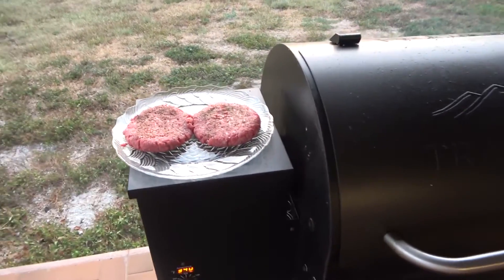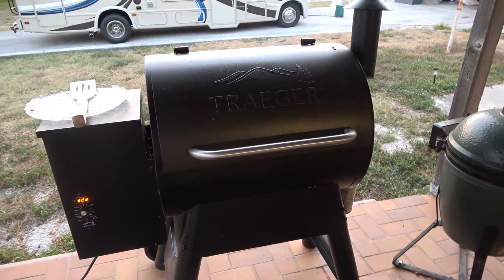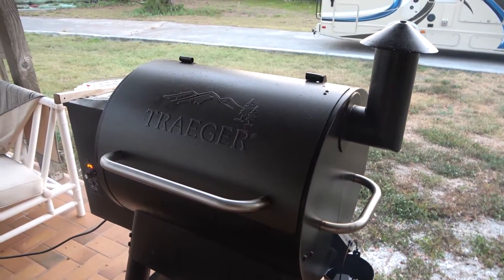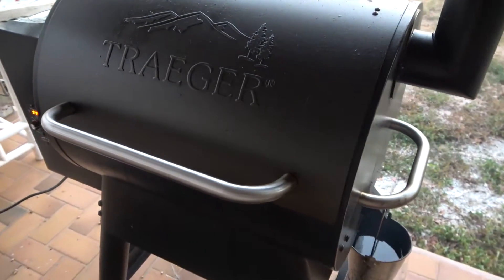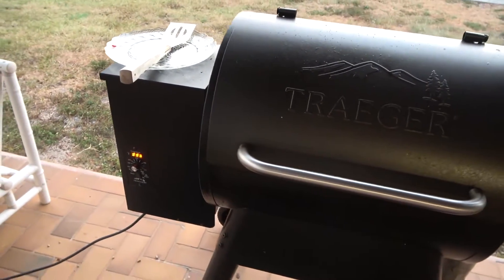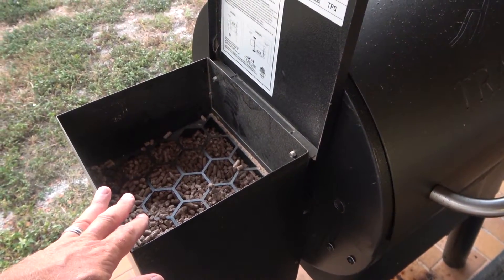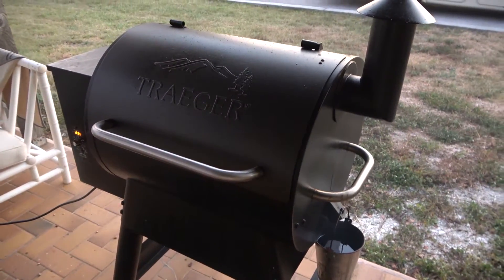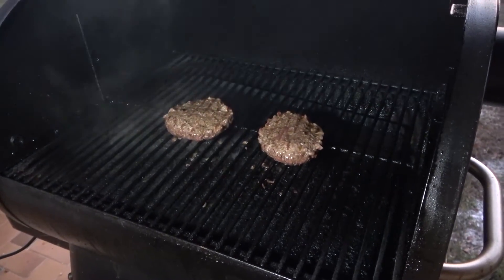Traeger Pellet Grill Review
Here's a short review of one of my new favorite tools for BBQ!  The Traeger pellet grill. I really didn't expect to like this little grill as much as I do!